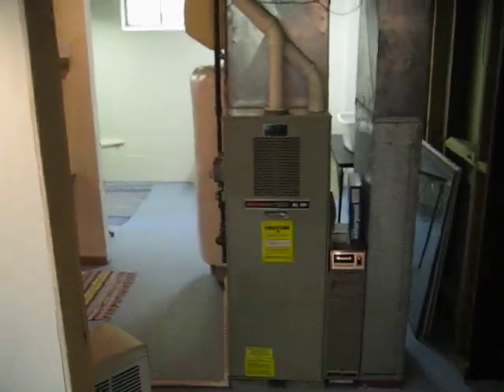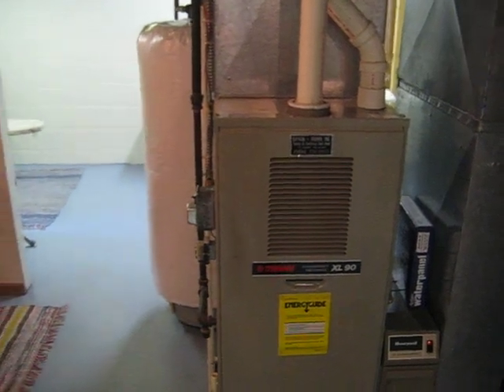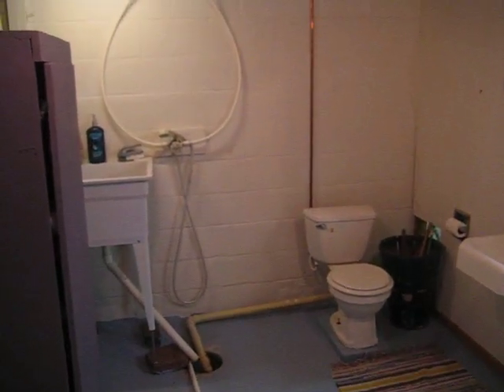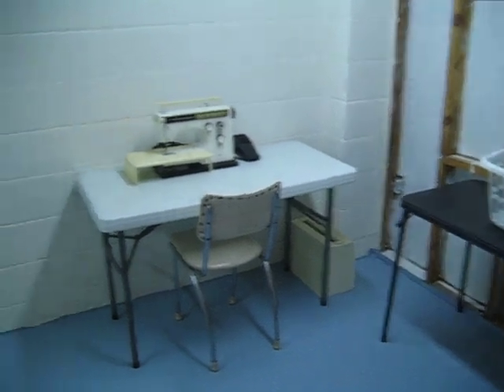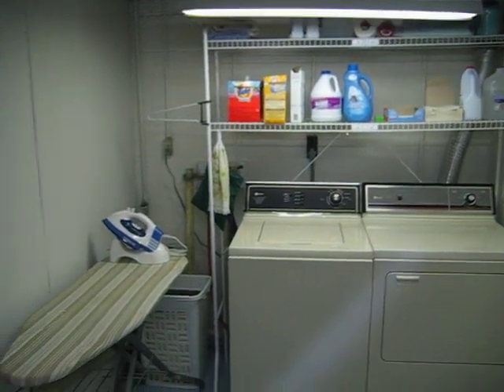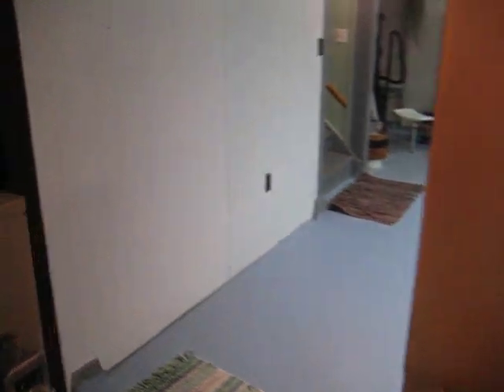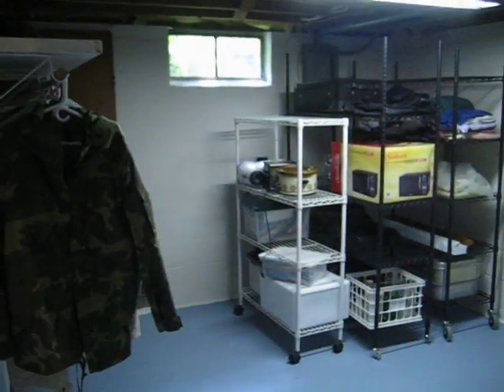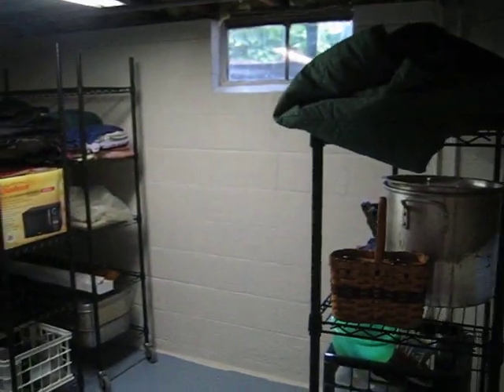Home for Sale: 407 Hilltop Rd. - 4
Charming home on quiet street, bonus space above garage, heated 2 car garage, mature trees, many updates, 4th non conforming bed on main. Updated baths, newer decks, beautiful landscaping, hardwood floors, Home Warranty.